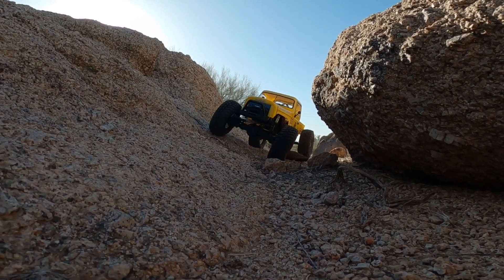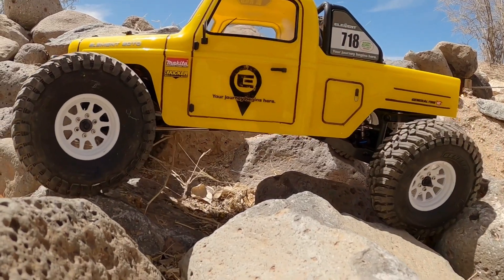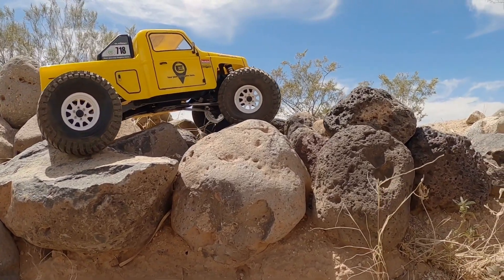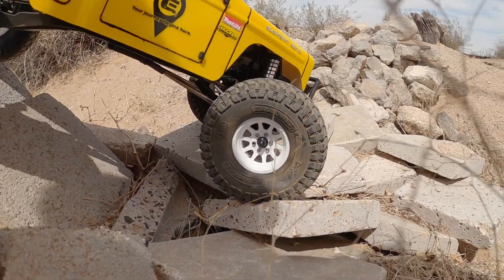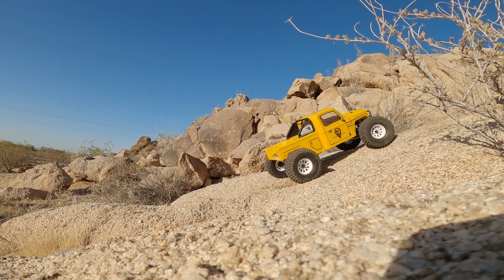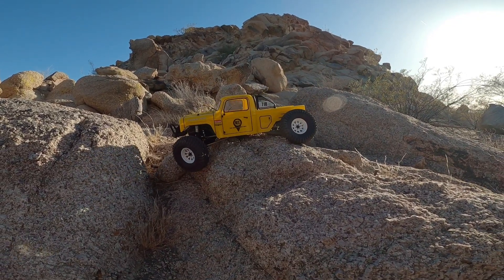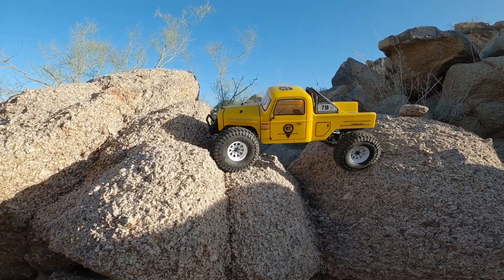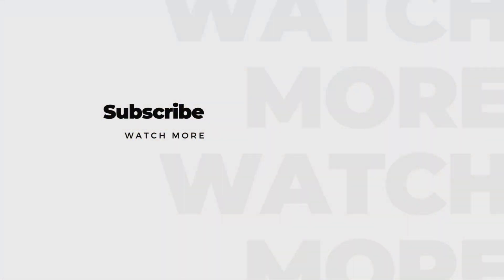Element Enduro Ecto Episode 3 - HobbyWing Quikrun Fusion 1200kv Brushless RC Crawler Motor ESC Combo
Edit there is also a set of wires running to a push button power switch. Still a simple, clean install allowing for the elimination of the physical ESC.

The Hobbywing QuicRun Fusion FOC 1200Kv 2-in-1 ESC & Motor System is a unique ground-up design, packed with technology specific for scale trucks and rock crawlers.

Features:
Integrated design of Hobbywing's patent technology: The integrated design of the ESC makes the size similar to a 550 motor, and the overall weight is only 210g. This makes the layout and wiring of the car simpler, while creating a cleaner overall chassis that also leaves more room for an interior.
Intelligent Torque Output & Speed Closed-loop Control for Easy Control: The Fusion system combined with Intelligent Torque output and closed-loop speed control means the power system will maintain the motor’s Torque level and RPM as the vehicle conditions change. Uphill, downhill, under load, the intelligent output torque makes the operation more consistent. Note: If the “RPM/Throttle Matching” is set to “Disabled”, no intelligent torque output & speed closed-loop control, just like the brushed system.
FOC (Field-oriented Control) for Super Linearity & HighTorque & Extreme Mute: The Fusion system adopts FOC driving mode so low speed torque is strong, and it runs smoothly at very low speed. Moreover, the motor is extremely silent when it is running. The driving noise which annoys the driver disappears. It is the best choice for a scale rock crawler.
Waterproof: Applicable to All Weather & Track Conditions: The IP-67 waterproof system has excellent waterproof and dustproof performance. You can easily drive in the mud, sand, ice, snow and water.
High Driving Efficiency for Long Battery Life: FOC offers high efficiency and reduced heat, dramatically extending runtime. Benefitting from a sine wave driving mode, the motor runs silently and softly.
Professional Drag Brake Adjustments & Super Parking Capacity: 8 levels of drag brake force and 9 settings of drag brake rate allow a high level of tuning for different conditions and driver preference. The maximum drag brake force is about twice that of an ordinary brushless system of the same size, providing super strong parking capacity on a steep slope.
Advanced and Secure Electronic Switch: Compared to standard on/off switches, the dust, dirt, and waterproof electronic switch housing ensures a long reliable life for your power system, and will not suffer from the problems that will damage a mechanical switch.

All music used in this production is so used under end user license extension obtained via the purchase and usage of LumaTouch editing software as follows:

WHEREAS, the Licensee desires to obtain certain rights to the Music for using it
- Distribute as part of any Luma Touch Product
- For use buy Luma Touch Customers while creating their own video and audio productions

GRANT OF LICENSE. MusicBox Studios owns songs.  In accordance with this Agreement, the Copyright Owner hereby grants to the Licensee, its successors and assigns, subject to the payments set forth below, the right, license and privilege to distribute the music in any Luma Touch Product. This license also grants Luma Touch's customers the right to use the music, in whole or in part, modified or unmodified, royalty free, in their own productions created and/or edited with any LumaTouch product. Paul Dobynes, MusicBox Studios retains title and ownership of the Music.
Luma Touch customers shall have the right to record and rerecord in any geographical area, the Music only in synchronism or time relation with the audio or visual materials prepared ("production") using a Luma Touch app, and to reproduce, distribute, import and sell said production on CD-ROM, DVD or CD-I, web or electronically, throughout any geographical area.